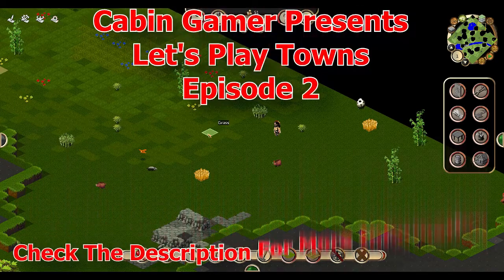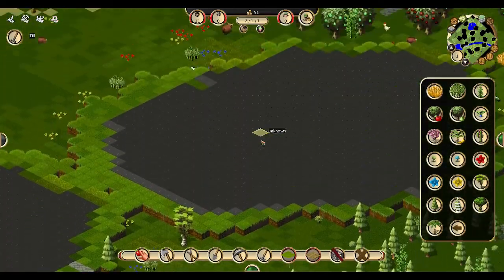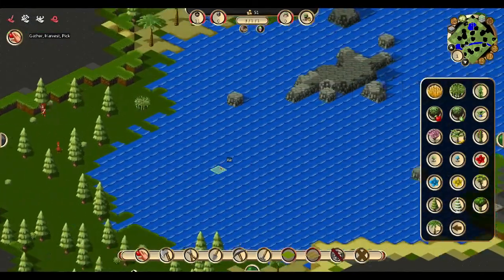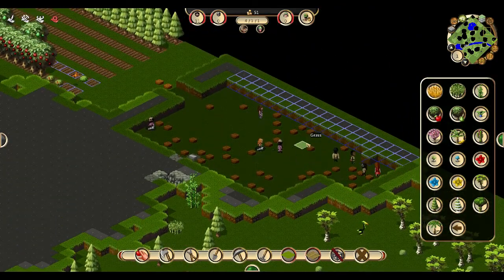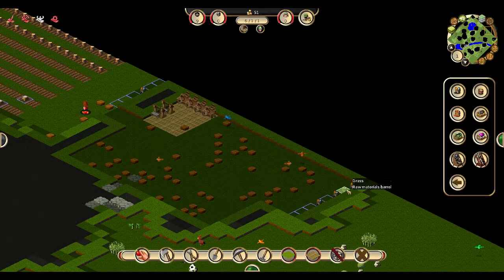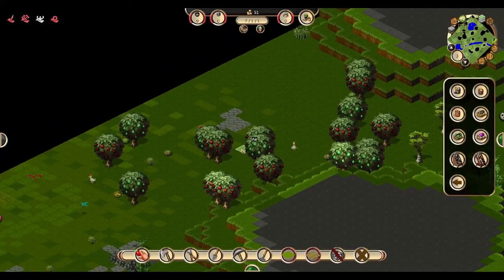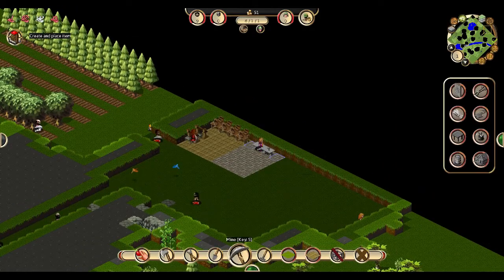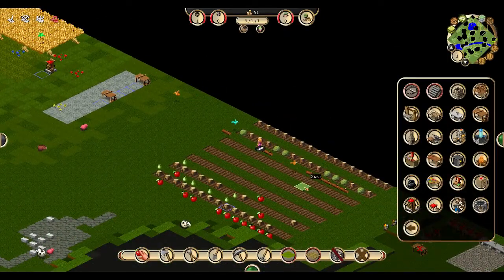Let's Play Towns - Episode 2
Towns is an amazing RPG that brings a lot of games into one. I would say it's like Dwarf Fortress, Minecraft, Terraria, Ages of Empires II and many more into 1 single game. You really should check it out!